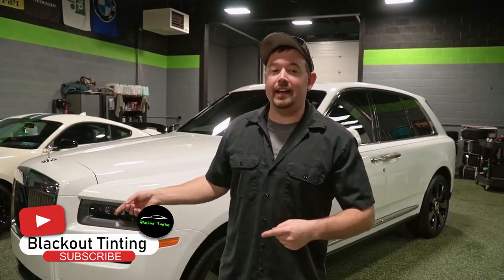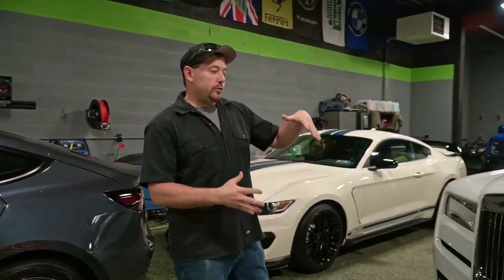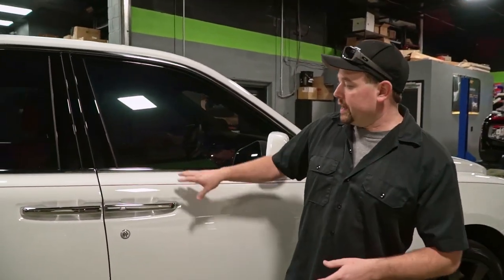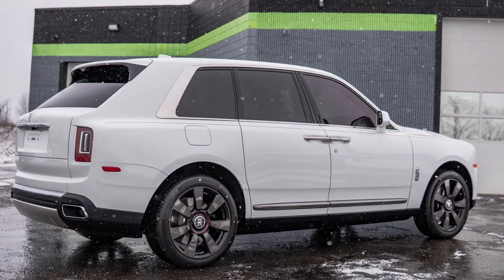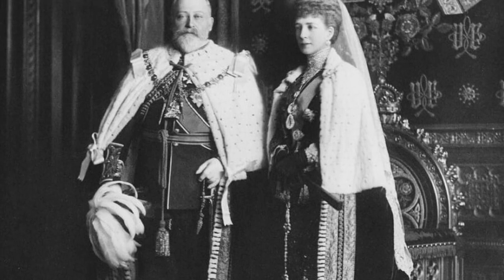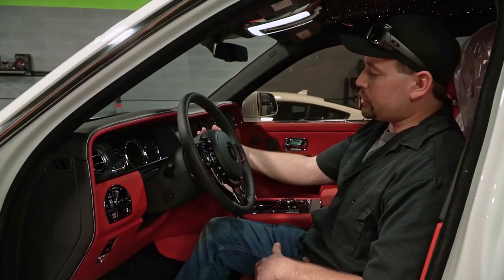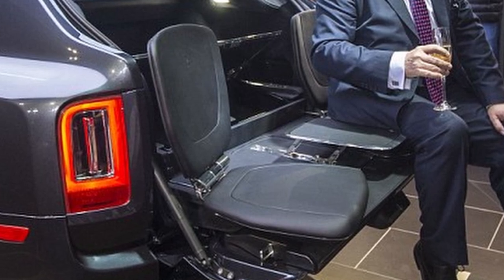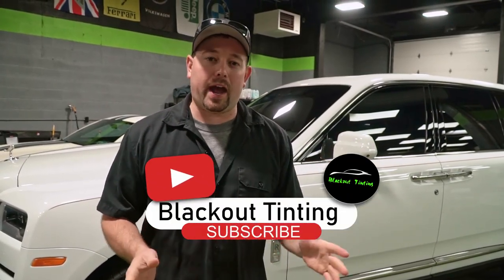Rolls Royce Cullinan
check out midnightssc on Instagram to see more of this rolls

Here's a vehicle you don't see everyday. The rollsroyce cullinan is one of the most elite SUV's money can buy. So of course it came in for protection!
XPEL paint protection film and a ceramic coating with Fusion Plus.

 📩 Send us cool stuff 📩
         Blackout Tinting
           5797 PA-981
       Latrobe, PA 15671

2020 Porsche 718 Cayman GT4
Color: Miami Blue
20% XPEL PRIME XR window tint all around

2017 Dodge Charger Hellcat
Color: Plum Crazy Purple
20% XPEL PRIME XR window tint all around

2004 Lamborghini Gallardo
Color: Rosso Centaurus
35% XPEL PRIME XR window tint all around
Larini Exhaust